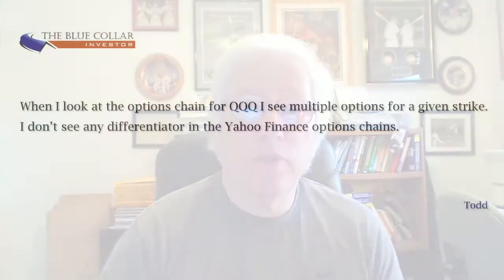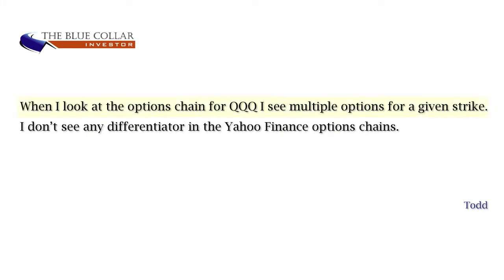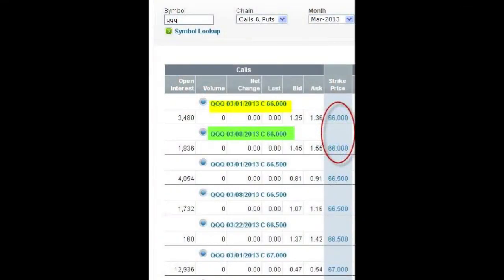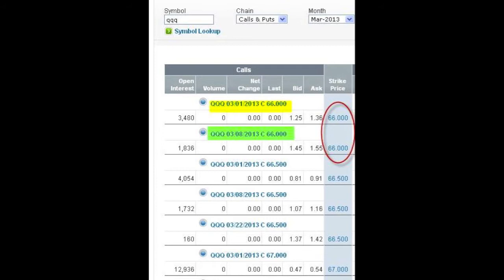Ask Alan#33 - Multiple Options For The Same Strike Price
Alan answers a question submitted by Todd who asks, "When I look at the options chain for QQQ I see multiple options for a given strike.  I don't see any differentiator in the Yahoo Finance options chains.  Can you help with this?"